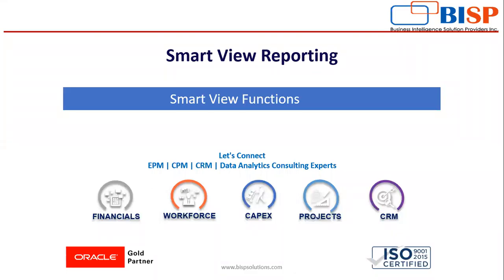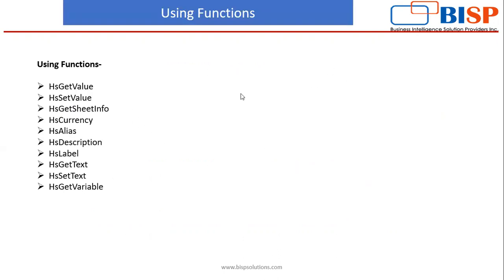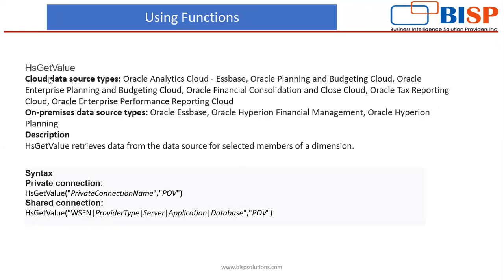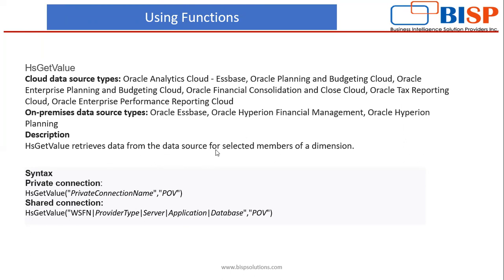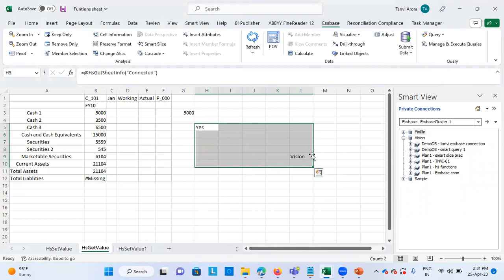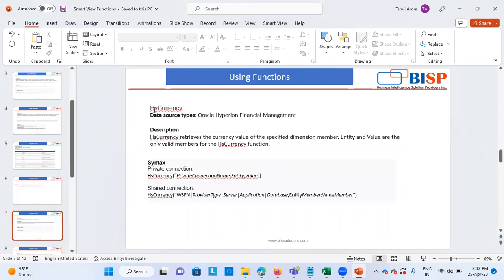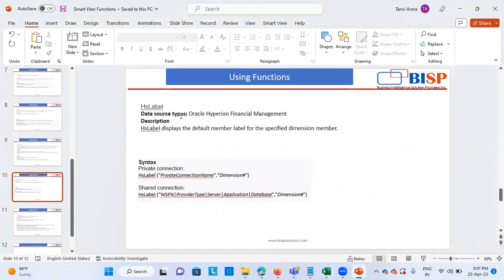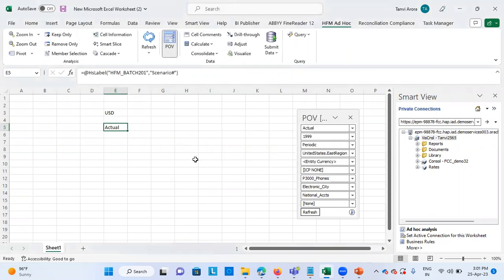Oracle Smarview Functions HSGetValue, HSSetValue and HSGetLabel | Oracle Smartview Tutorial | BISP